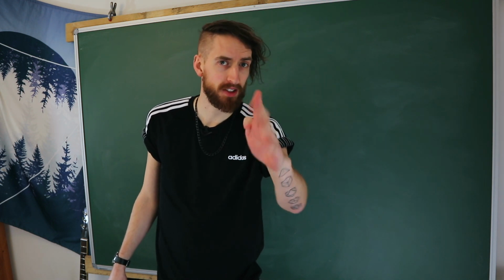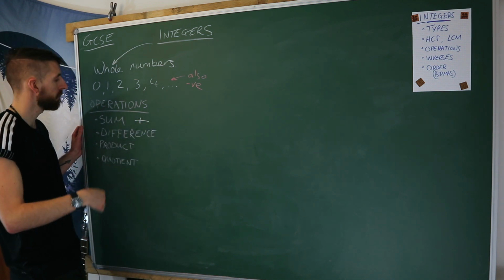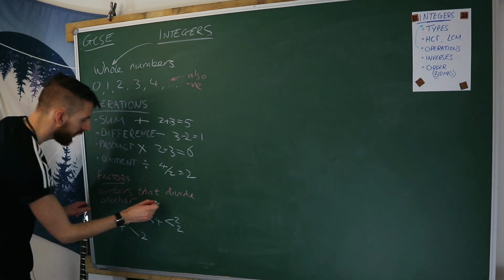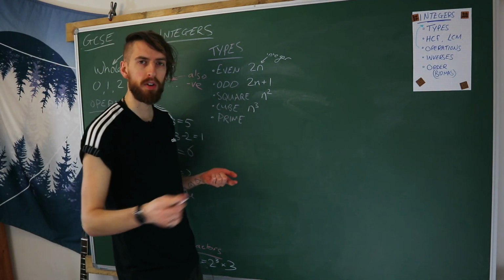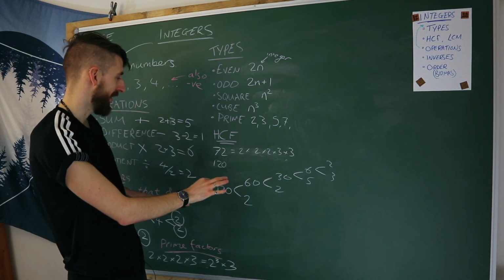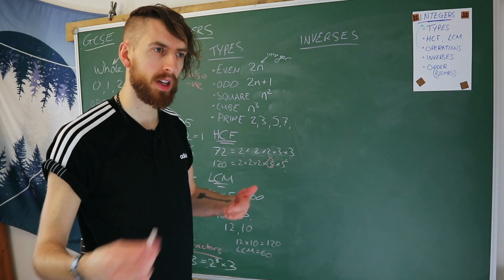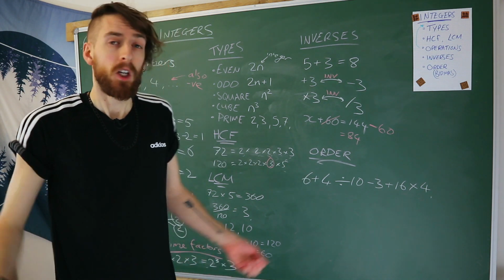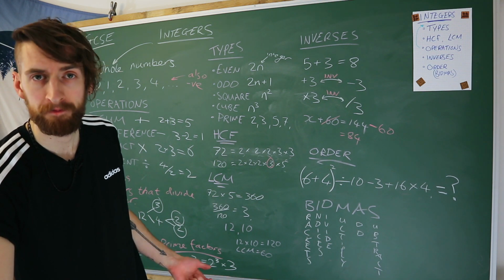INTEGERS (𝙶𝙲𝚂𝙴 1)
In this first GCSE video I cover integers by saying what they are, the different types of ones, such as EVEN, ODD, SQUARES, CUBES and PRIMES, OPERATIONS, HIGHEST COMMON FACTOR (HCF) and LOWEST COMMON MULTIPLE (LCM), and finally INVERSES.

Next one will be fractions.